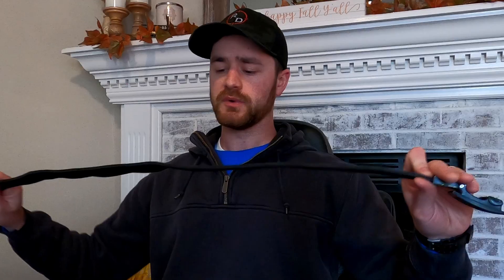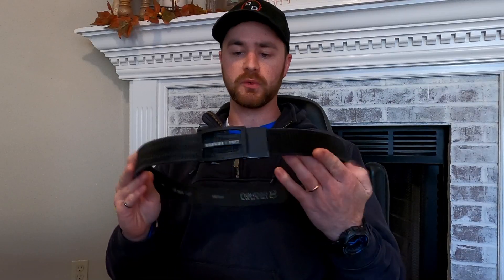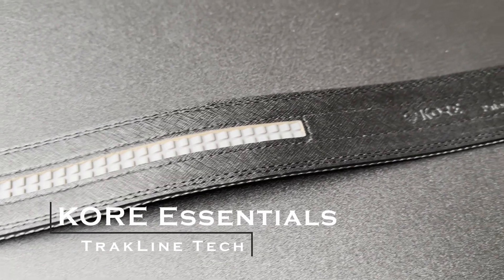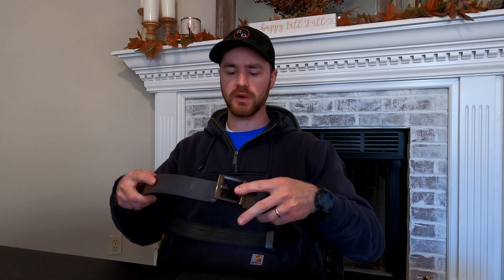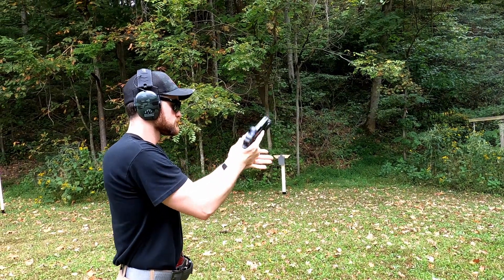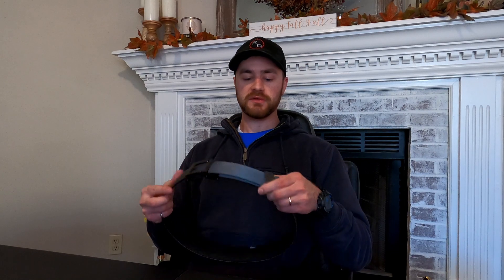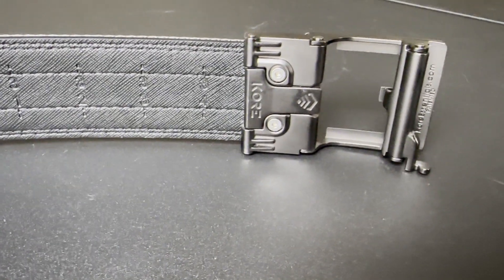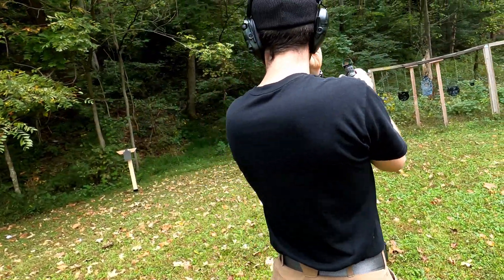KORE Essentials Garrison Gun Belt - First Impressions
In this video, Mac shares his experiences with the KORE Garrison Gun Belt that was sent to use from our friends at KORE. If you're looking for a great and affordable everyday carry (EDC) gun belt, this is a great one to try. It will carry your holster and all of your gear easily.

No money was given to us for this review. We were sent the product by KORE Essentials, and that's it.

KORE Garrison Belts (1.75” wide) are the Best-Fitting, Most Comfortable Gun
Belts you'll ever wear! Hidden, virtually indestructible track sewn into the back of the belt creates 40+ size points. Now you can adjust your EDC belt in 1/4 increments. Top-Grain Leather or Tactical Nylon Web Belt with Reinforced Power-Core™ offers superior support and flexibility. Perfect for IWB, OWB or appendix concealed EDC. One Year Warranty and 30 Money Back Guarantee.